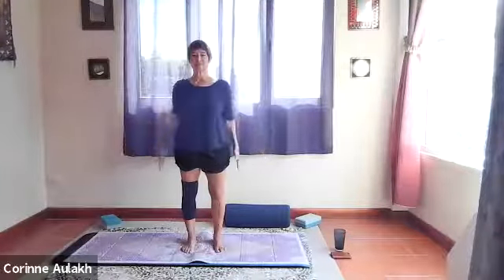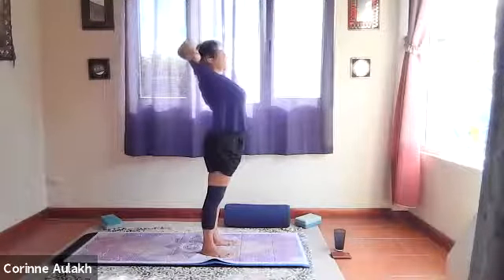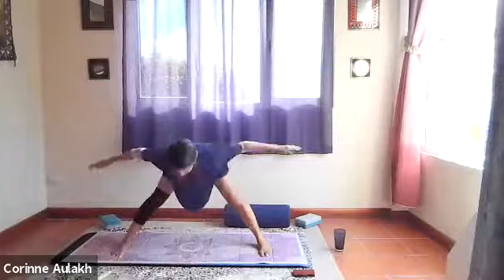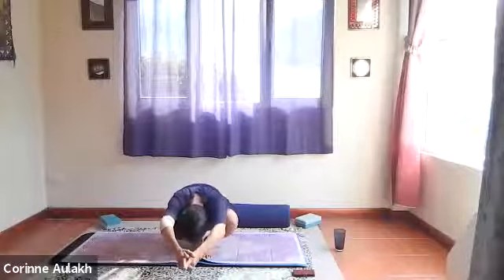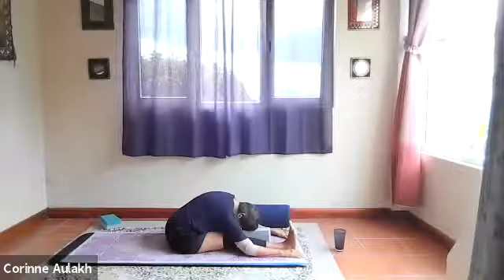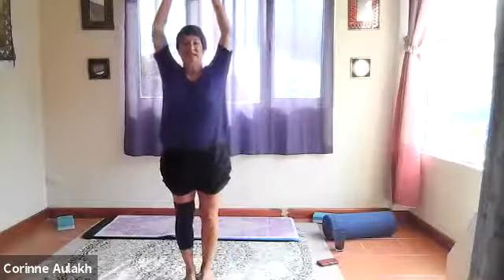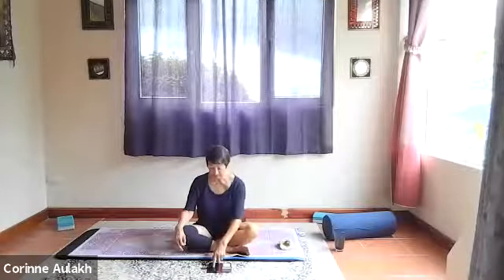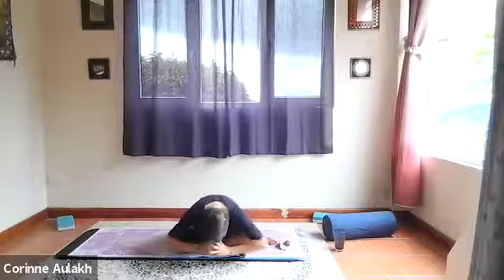August 13, fun standing transitions followed by kaoshiiki dance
Namaste friends, today we had a review of some standing transitions followed by a fun introduction to kaoshiiki dance